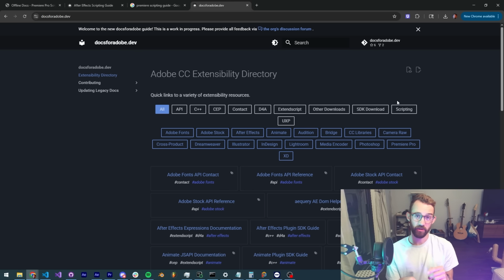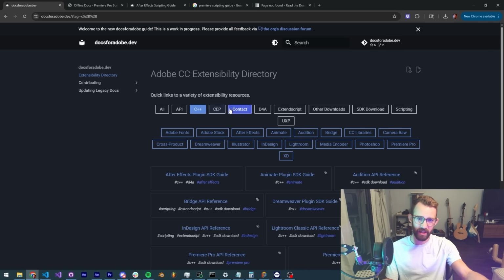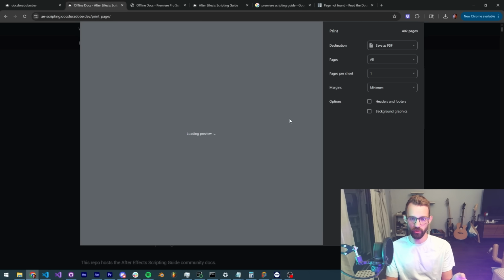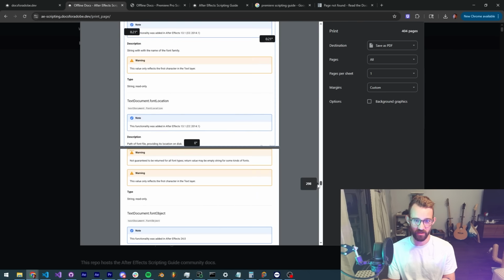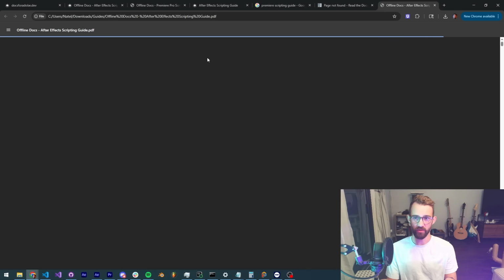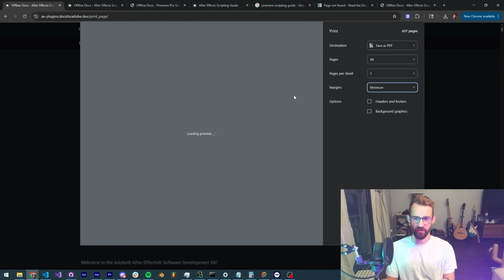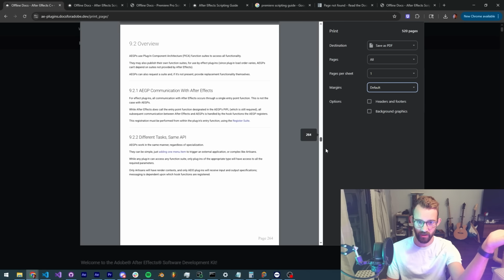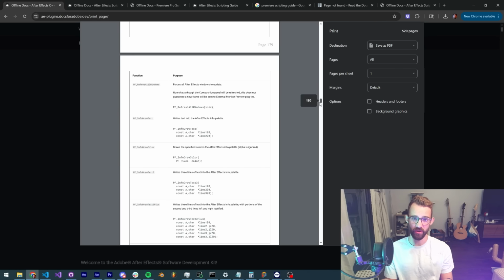Download Any Adobe Guide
The latest way to download any Adobe guide in PDF format -- it's always changing.